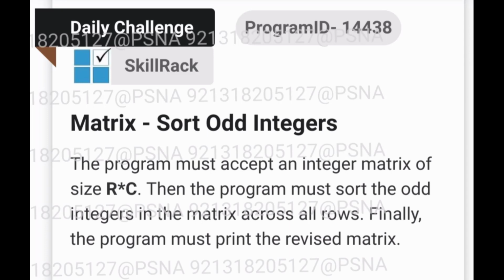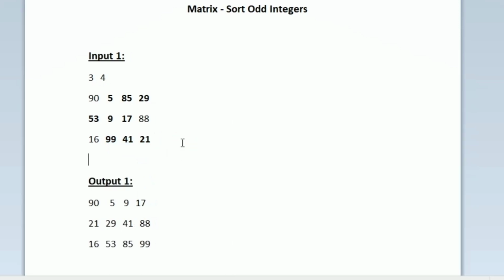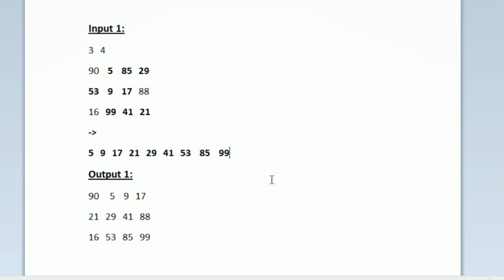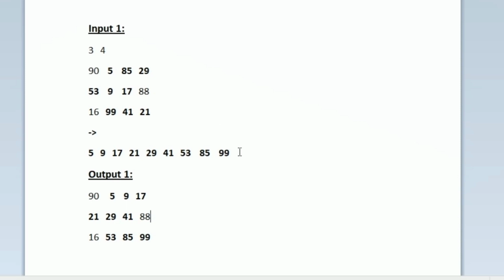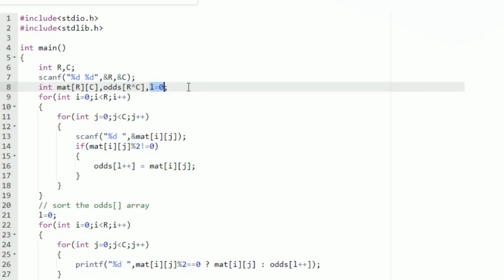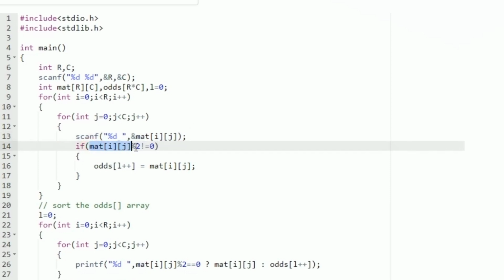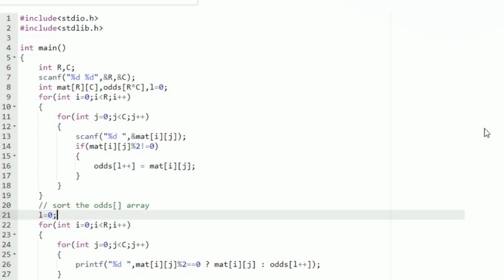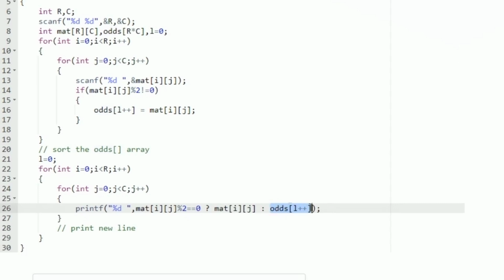Matrix - Sort Odd Integers | skillrack daily challenge